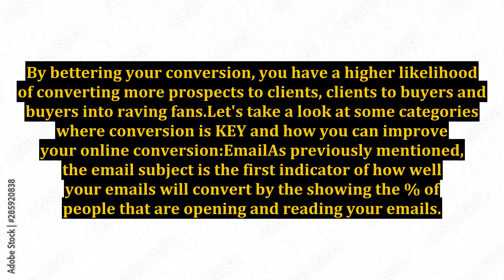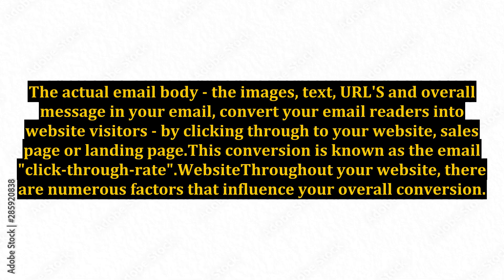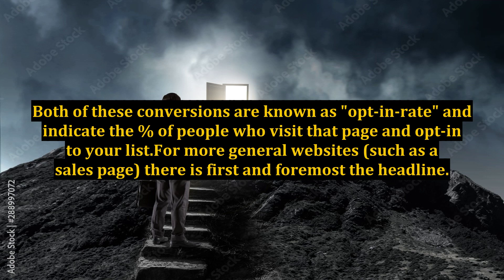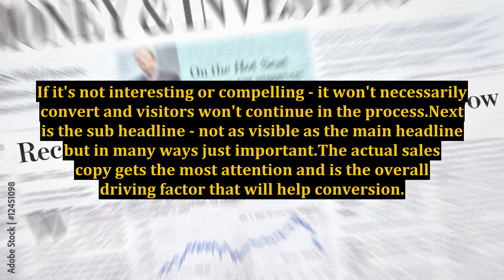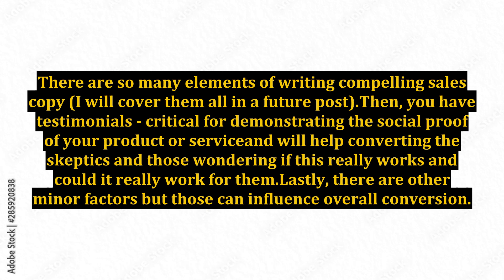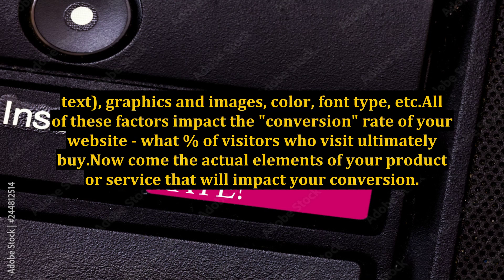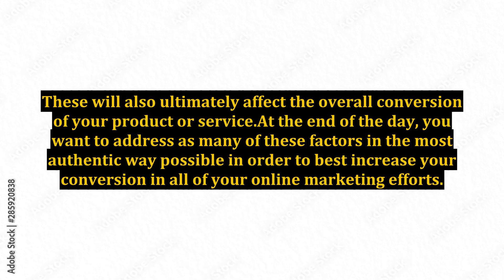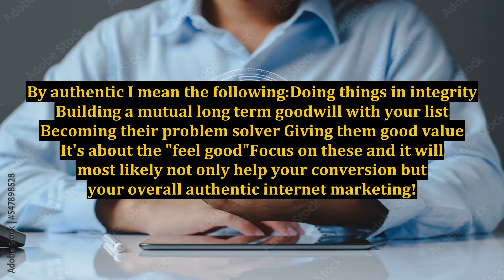You Must Convert In All The Right Places